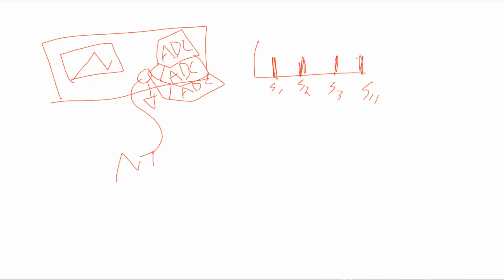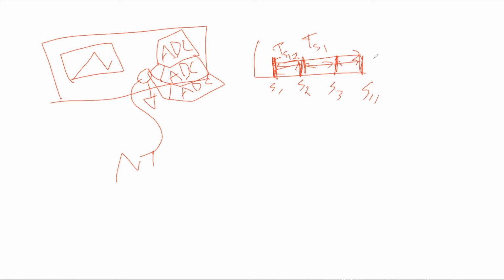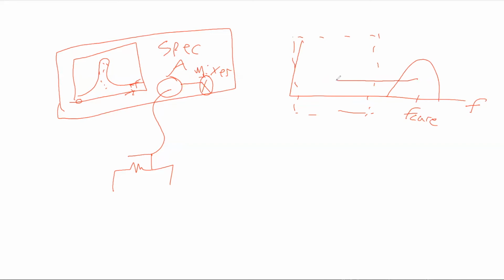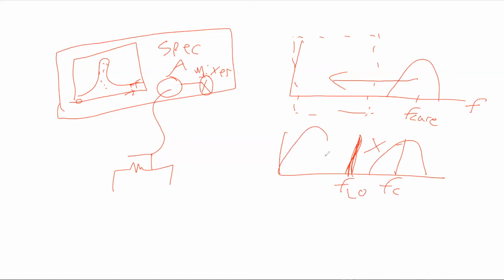Acing the Analog Interview - Measurements